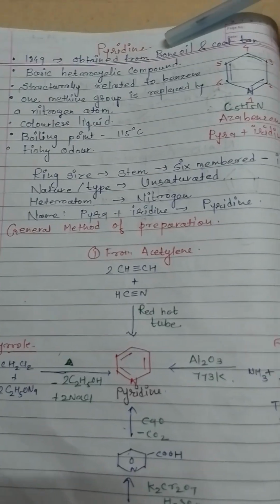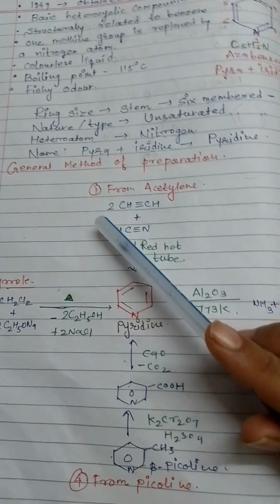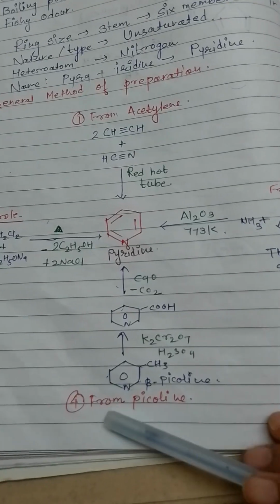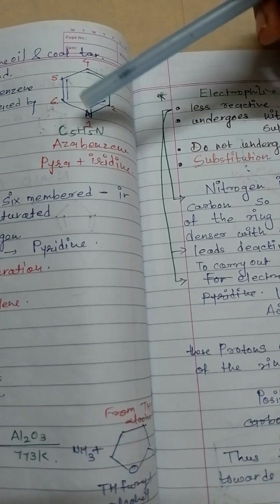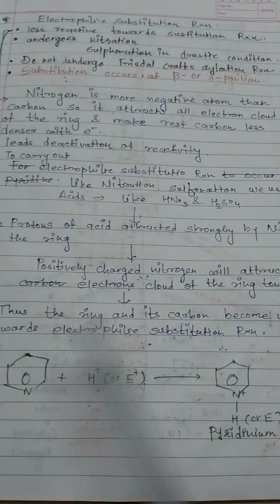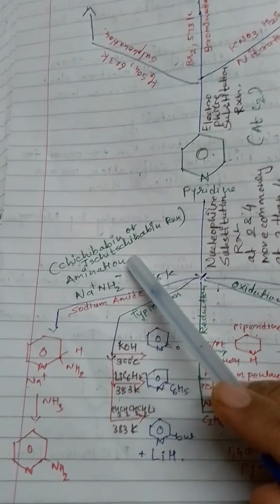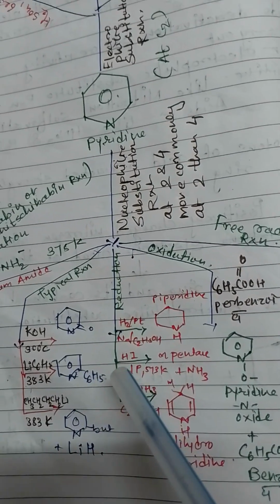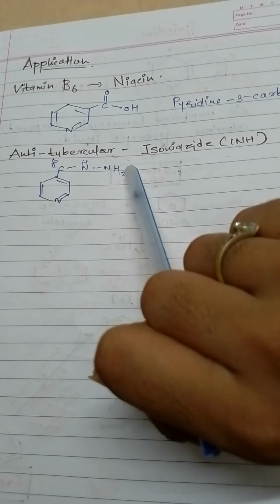KKK POC III Unit 4. Pyridine synthesis, reaction and use.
Heterocyclic compounds pyridine